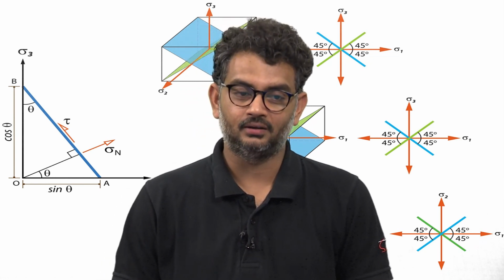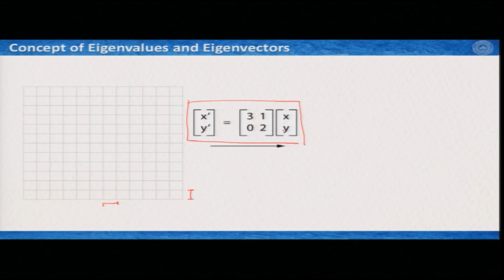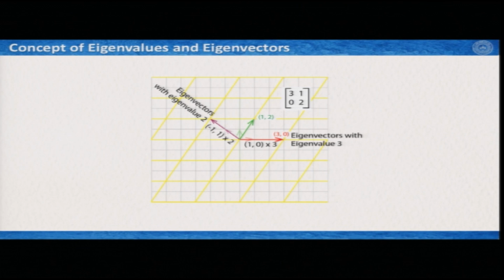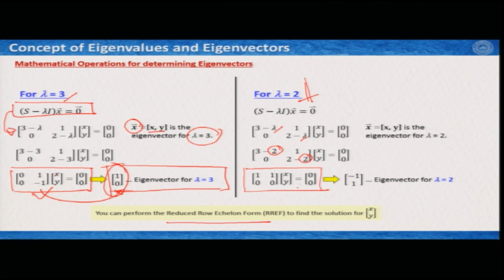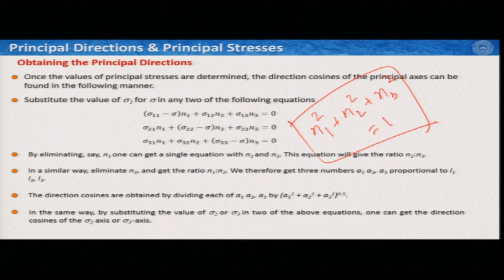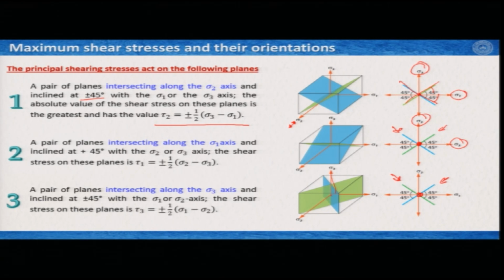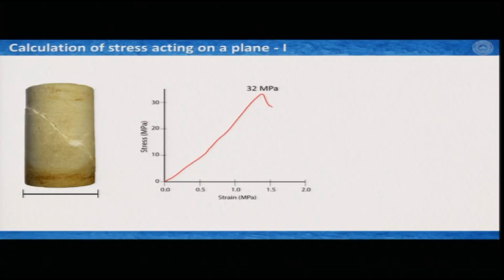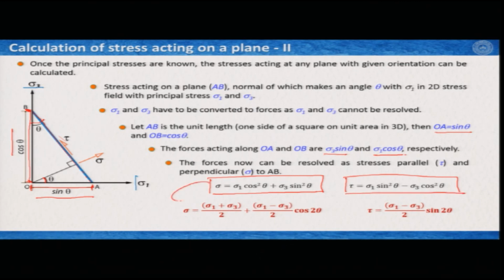IITK NPTEL Structural Geology_Lecture 09: Stress II [Prof. Santanu Misra]